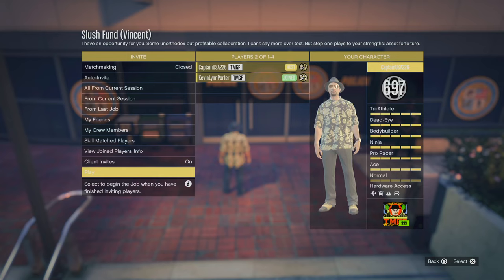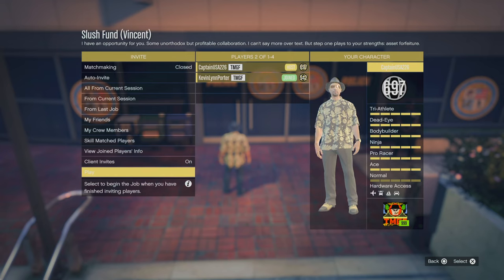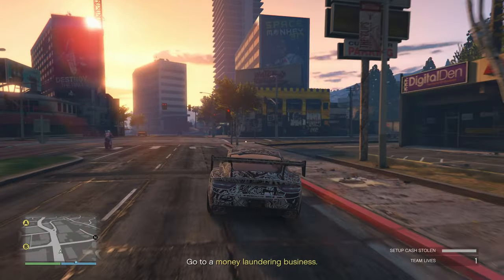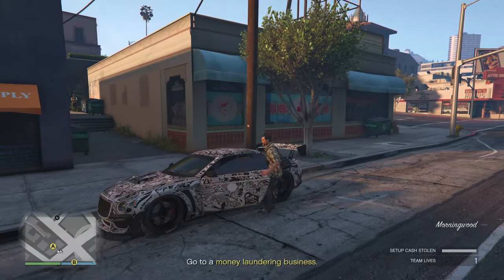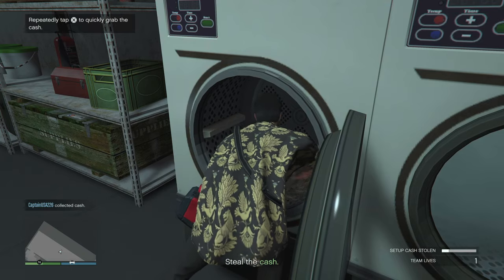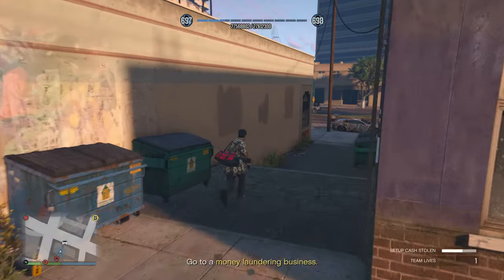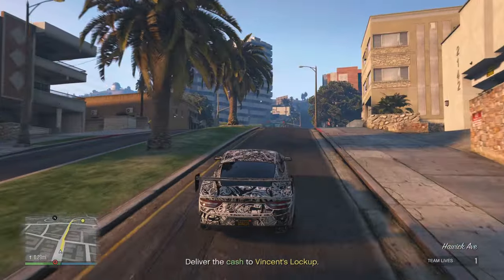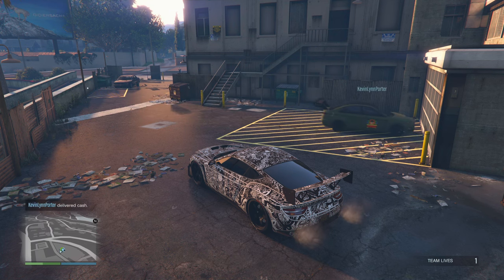GTAOnline: The Cluckin' Bell Farm Raid: Slush Fund Walkthrough